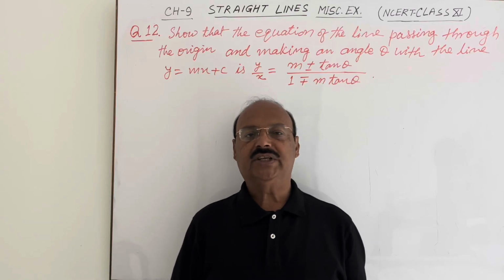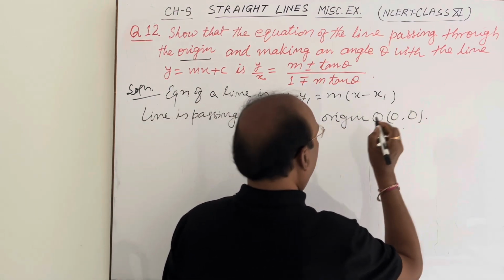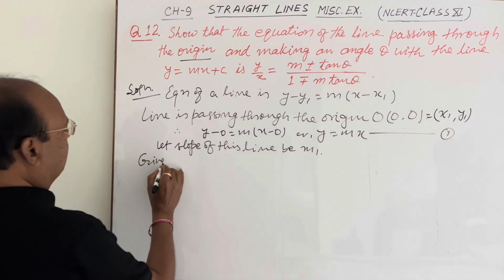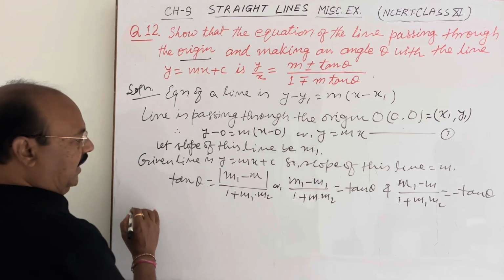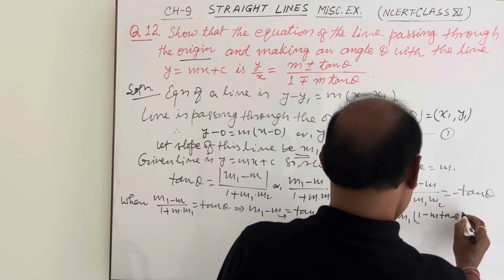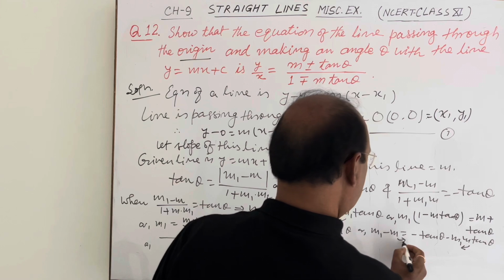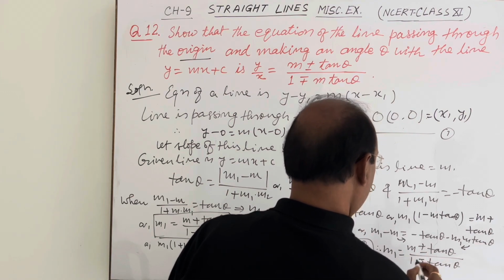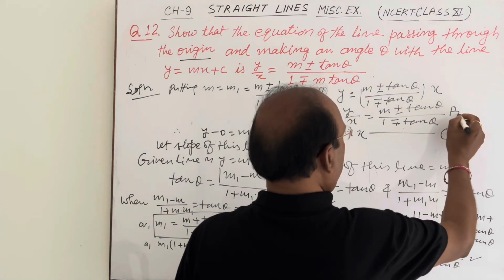Straight Lines #57 Misc. Ex. Q12. Show that the equation of the line passing through the origin ••••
Straight Lines #58 Misc. Ex. Q12. Show that the equation of the line passing through the origin  and making an angle θ with the line y=mx+c is     y/x= (m ± tanθ)/(m ∓ tanθ).